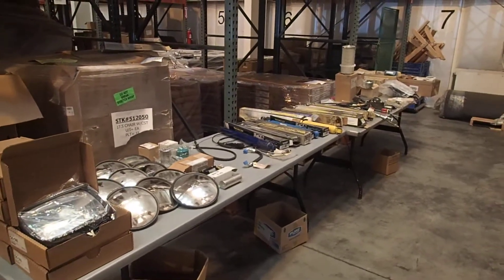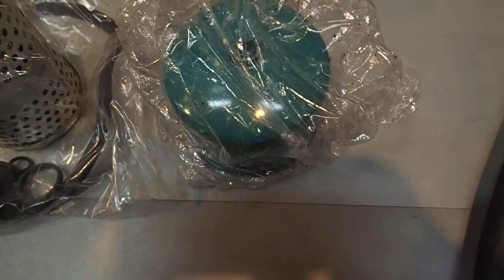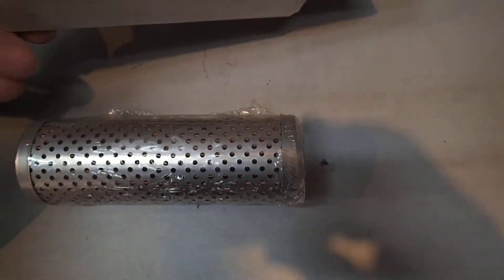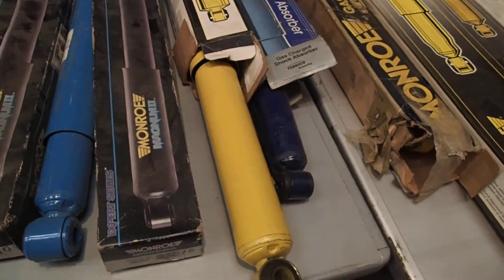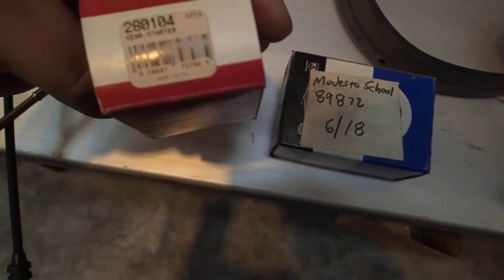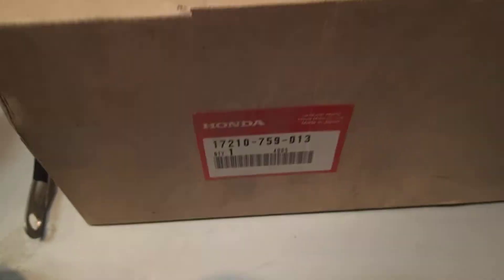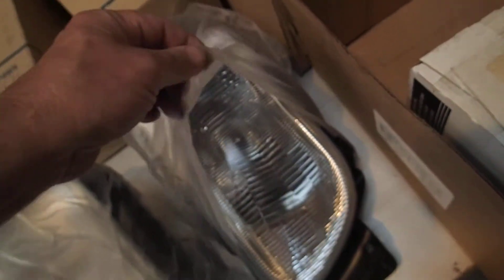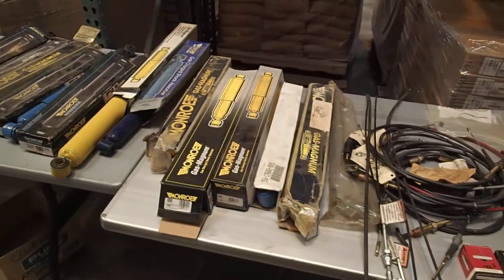Auction #1617148 - Various parts - Sold as 1 lot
Various parts - Sold as 1 lot. Auction #1617148 being auctioned by Modesto City Schools